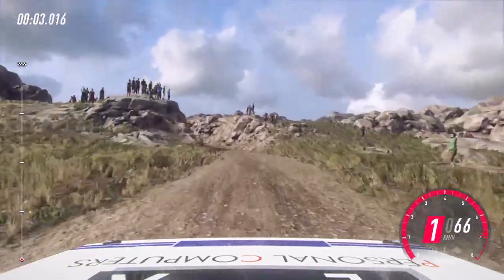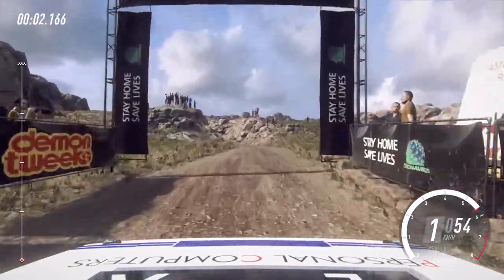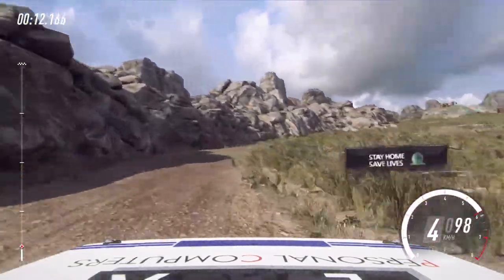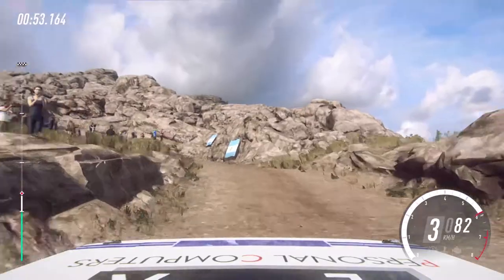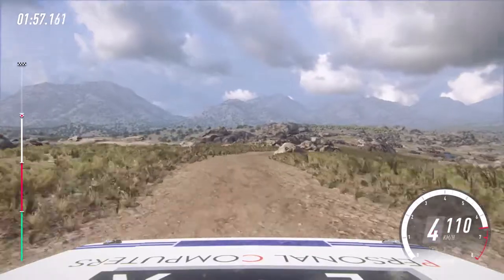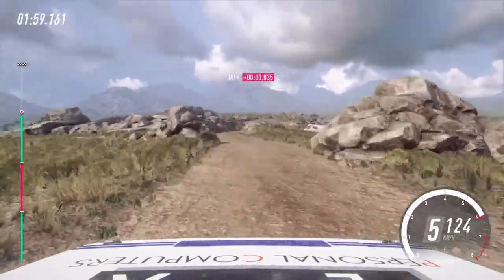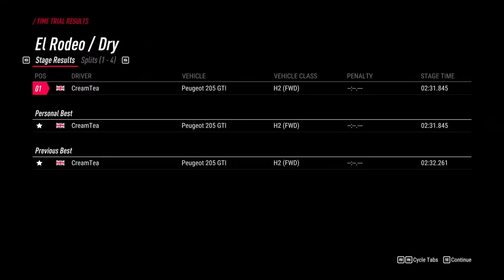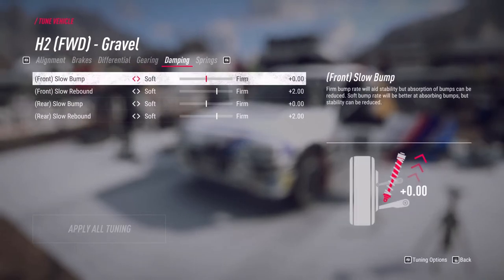Top 4! Peugeot 205 GTi El Rodeo - Argentina (Dry) 02:31 + Setup - DiRT 2.0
Almost on for a podium!

More to improve in the mid sectors with regards to carrying speed through the corners and then I reckon I will be in for a chance at 3rd+.

Still time to be had!

Since the top 10 run I reduced the ratios in 3rd and 4th to reduce understeer when flat in the mid speed corners, allowing me to carry more speed into the exit.

Still room to play with ride height and braking force for even more maximum attack.

Logitech G25 in manual, no assists.